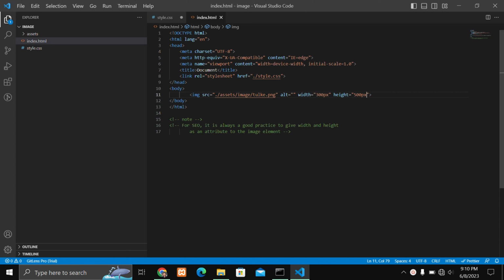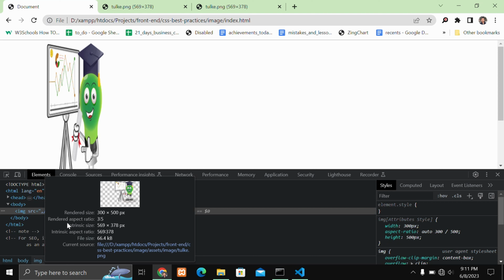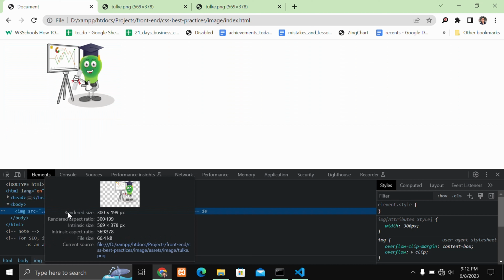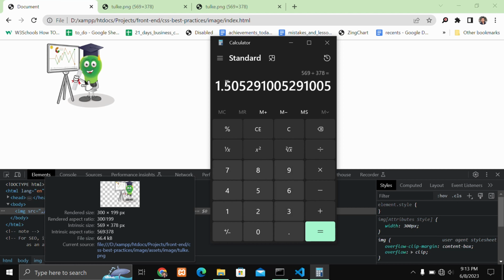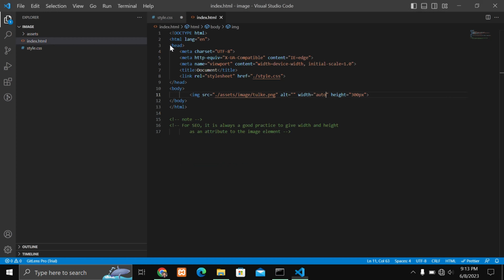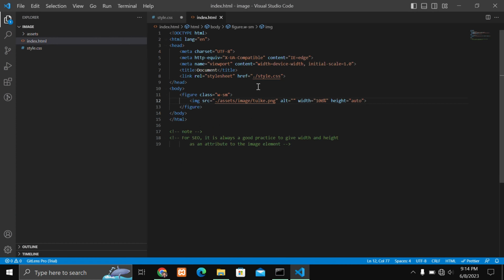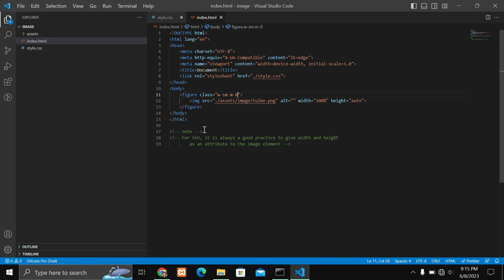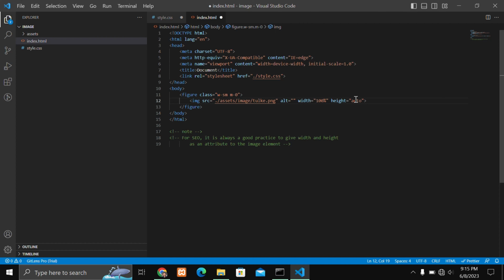Aspect ratio of img | Width and height in img tag | Css best practices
This video talks about the best practice of giving height and width of image in HTML CSS so that the aspect ratio of the image will be maintained.